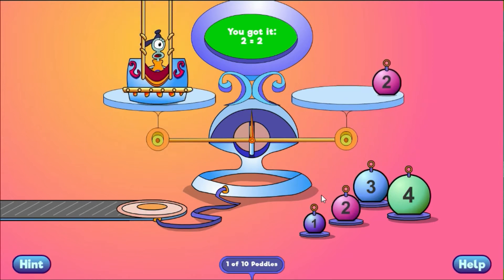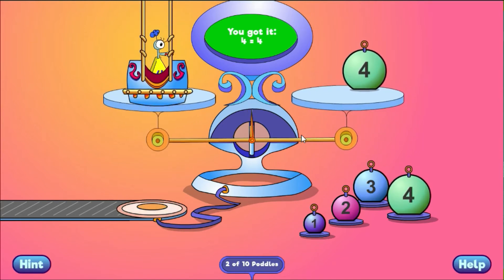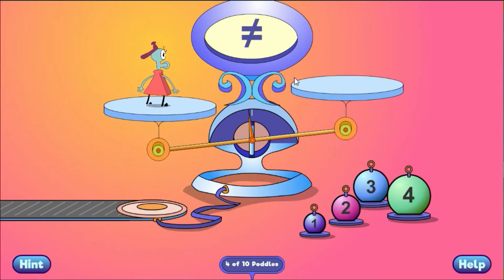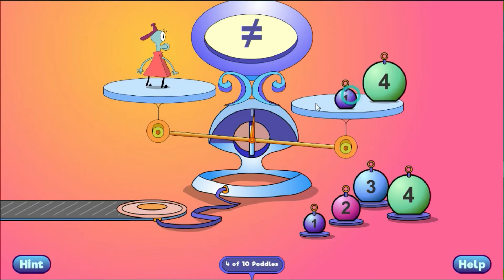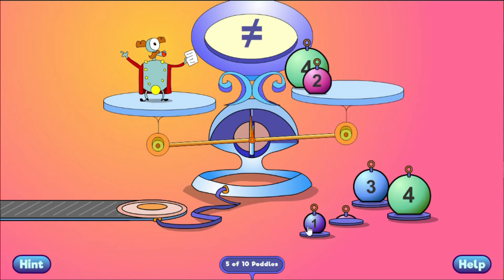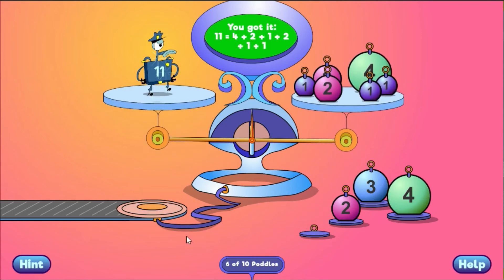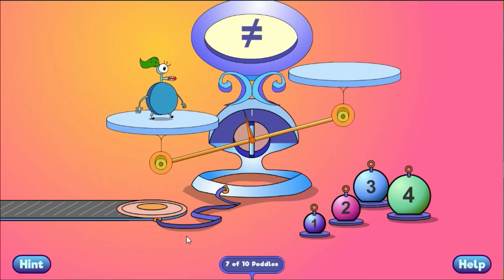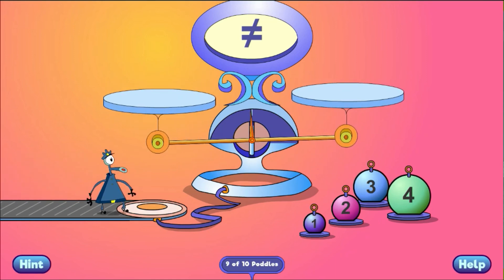cyberchase poddle weigh in kids game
cyberchase poodle weigh in kids game

Pbs Kids Org Cyberchase Math Games Point Out View

Cyberchase | PBS KIDS poddle weigh in great use of the equal scale

Cyberchase game mission motherboard is here for you

Pbs Kids Org Cyberchase Math Games  Cyberchase | PBS KIDS poddle weigh in great use of the equal scale

Cyberchase Game Mission Motherboard Pbs Kids Org Cyberchase Math Games Melvins Make Match